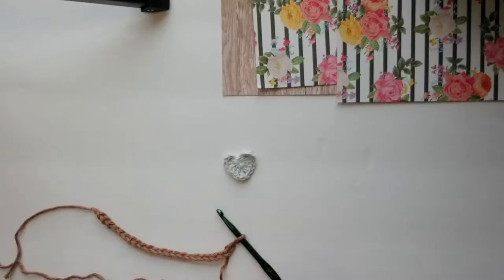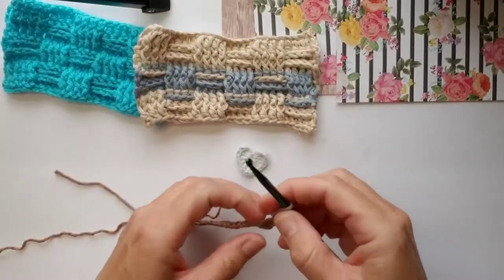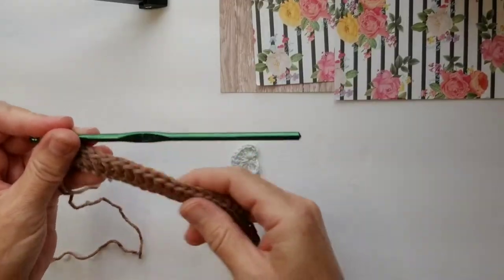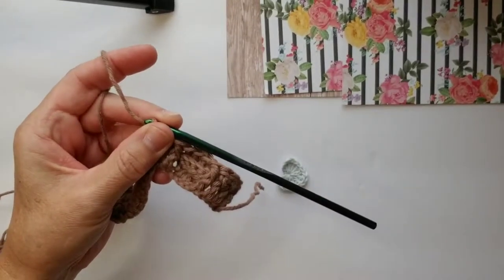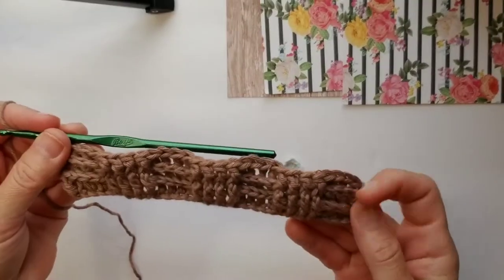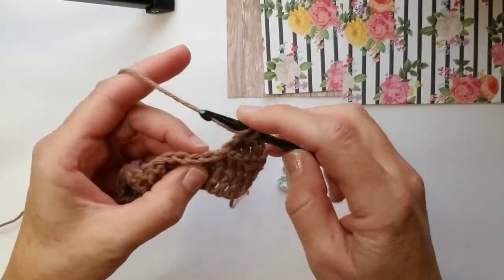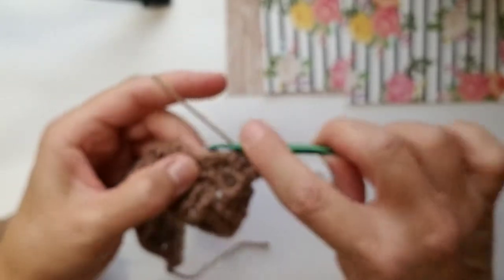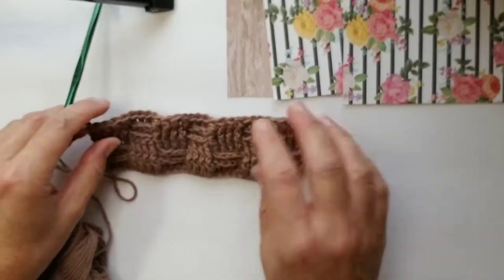Learn to crochet series - Part 8 -How to crochet the basket weave pattern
In this tutorial you will learn how to crochet the basket weave pattern. Knowledge of the foundation stitches is required.